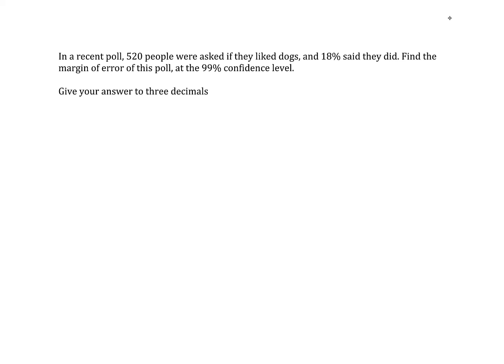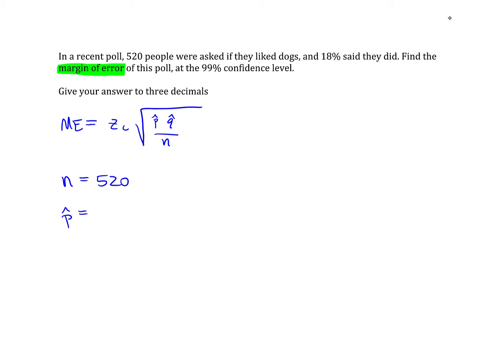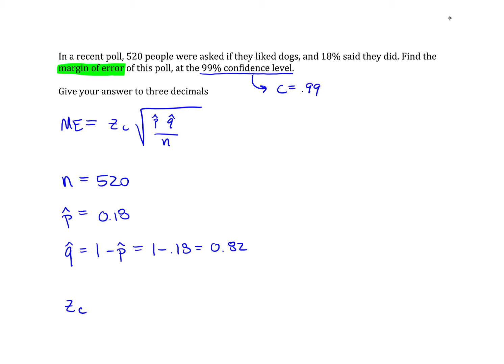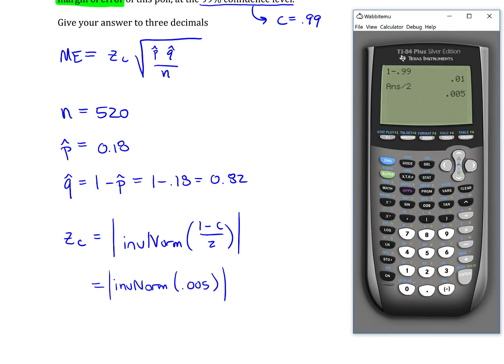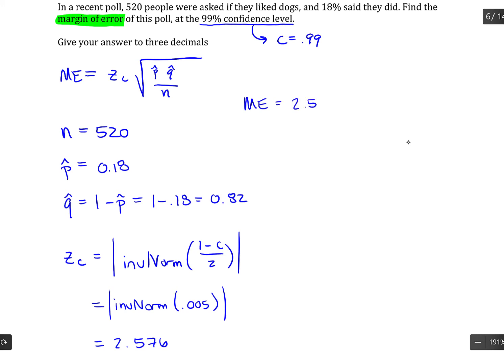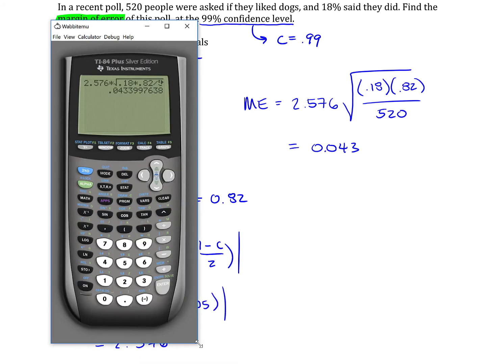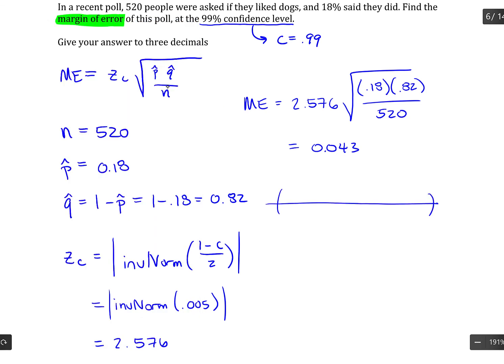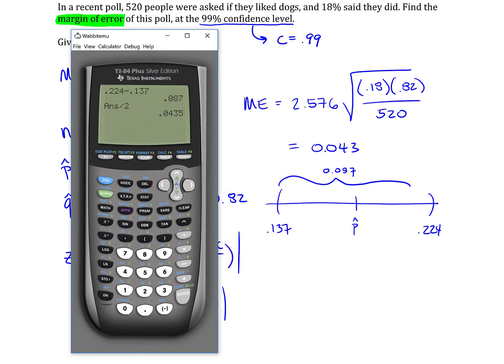Confidence Intervals: Proportions: Dog Ownership